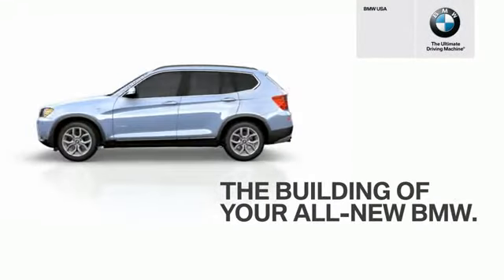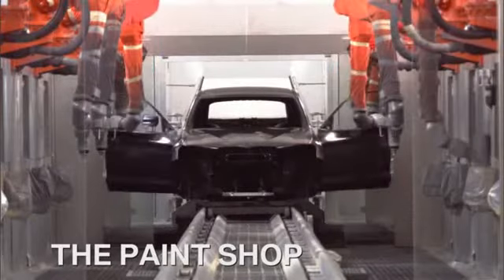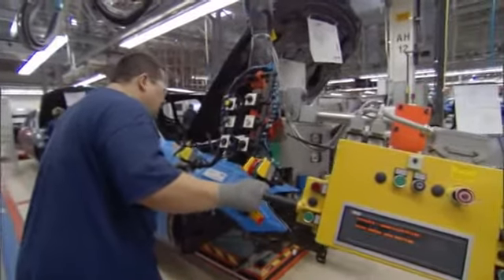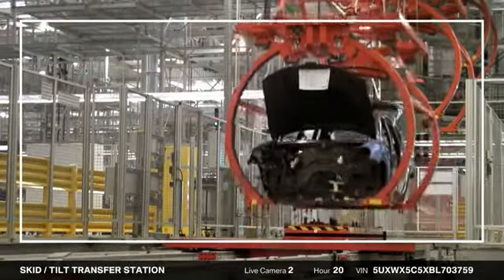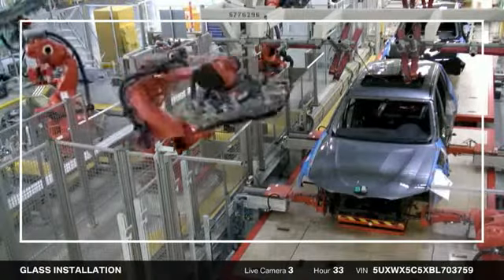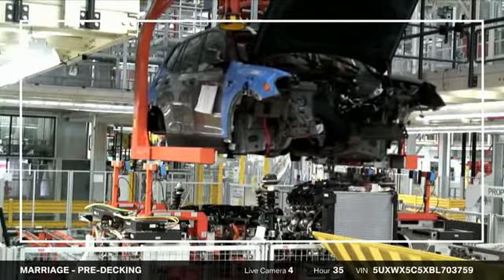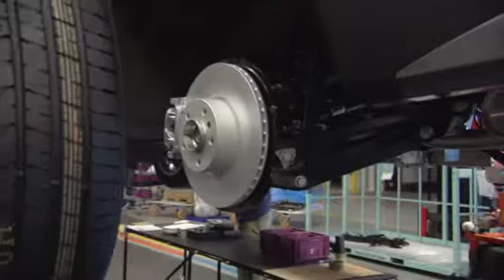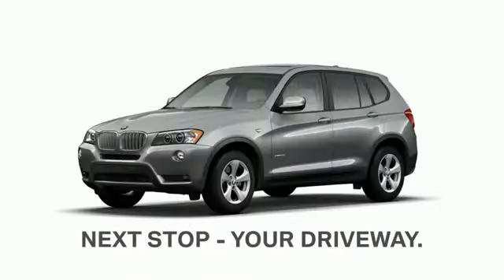6438761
Mar 2011